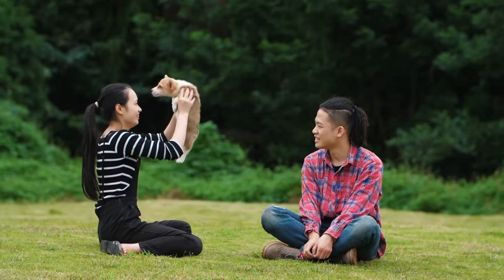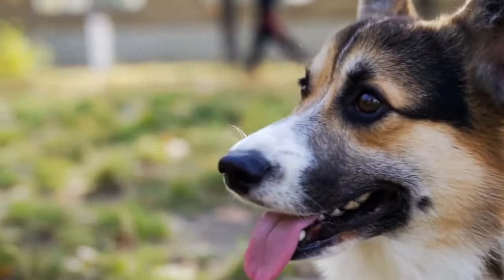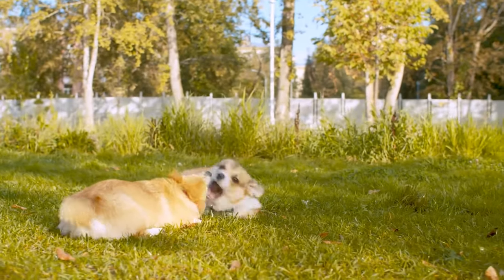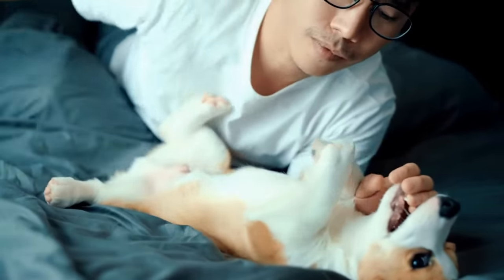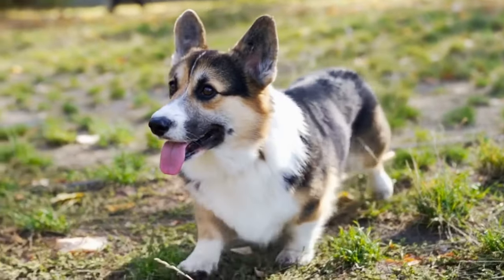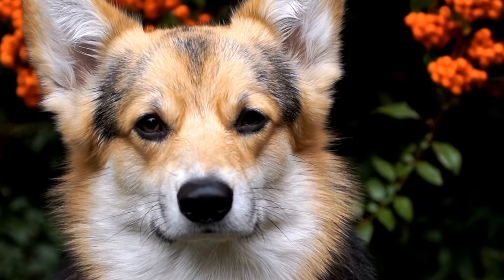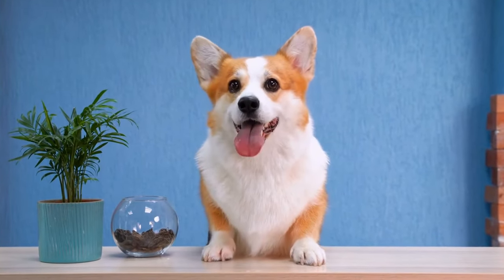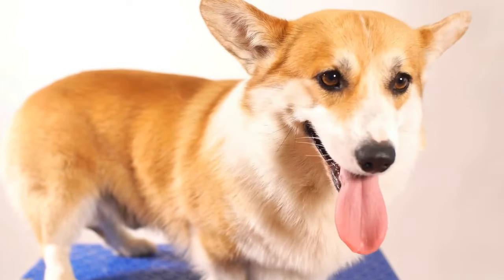The Charming Cardigan Welsh Corgi: All You Need to Know!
The Charm of Cardigan Welsh Corgis
Cardigan Welsh Corgis are small yet mighty dogs that have captured the hearts of many dog lovers around the world
 With their adorable looks and charismatic personalities, it's no wonder that they have become such sought-after companions
 In this video, we will explore the charm of Cardigan Welsh Corgis and discover what makes them so special
Origins and History
Cardigan Welsh Corgis, or "Cardis" as they are affectionately called, originated in Wales centuries